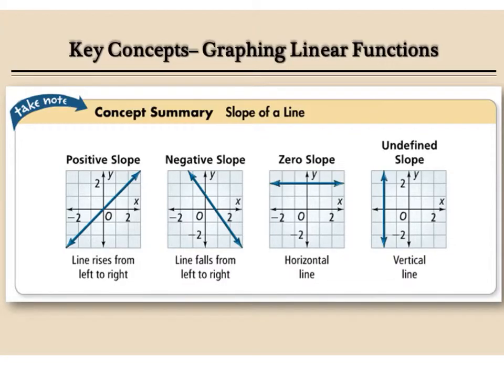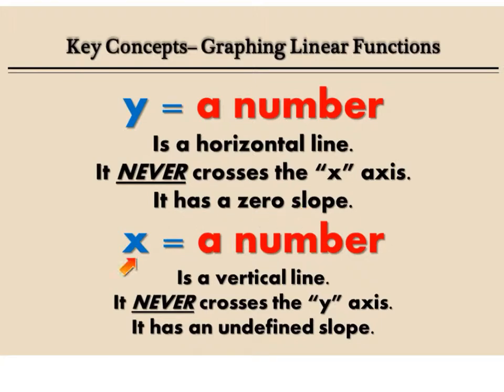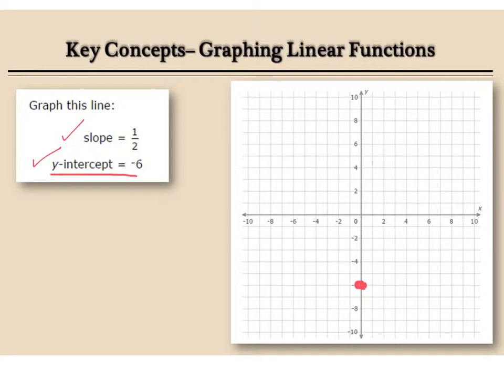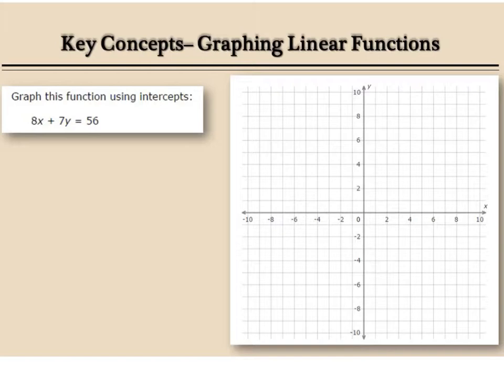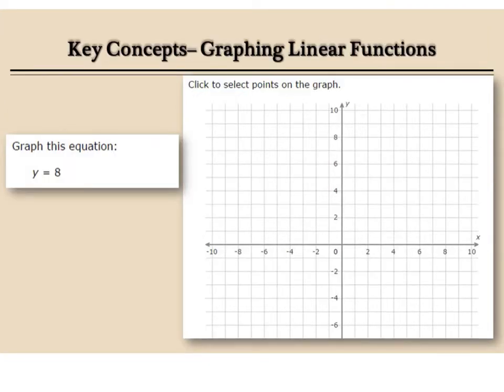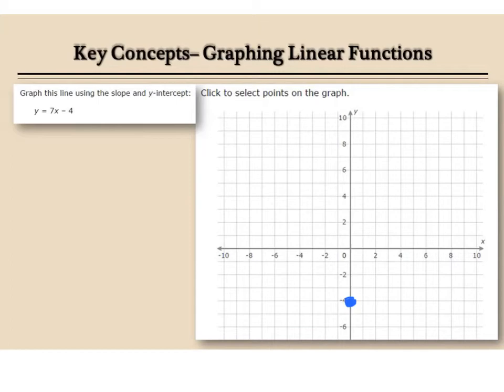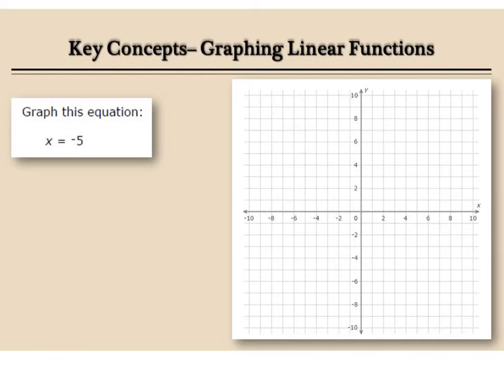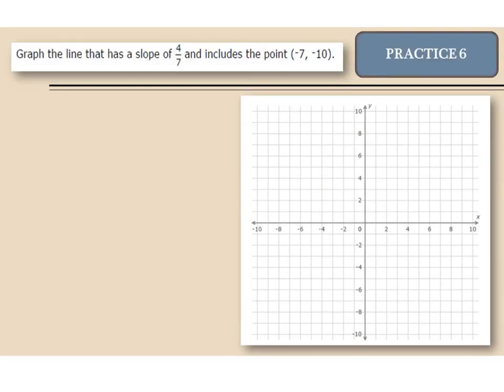graph a linear function